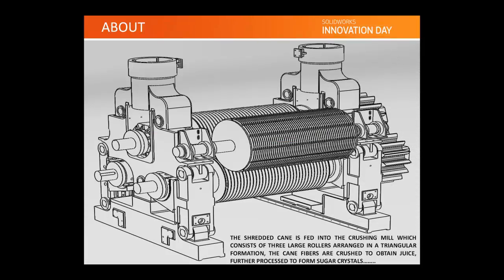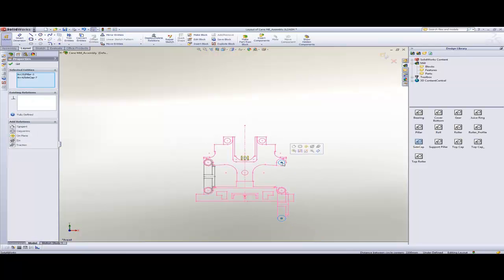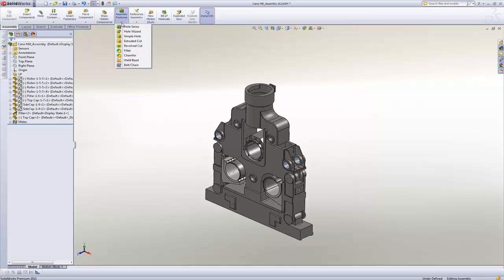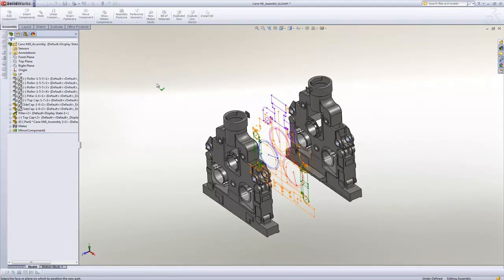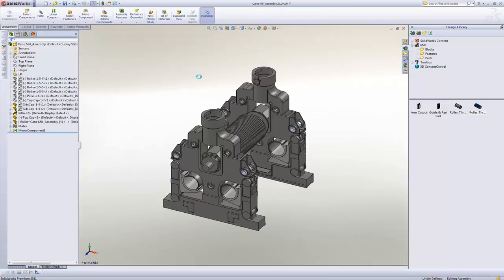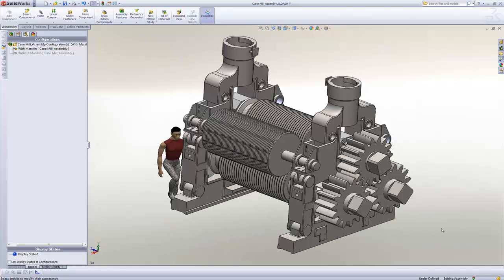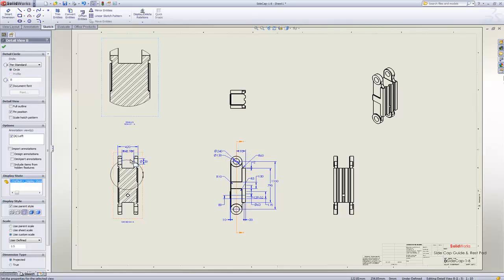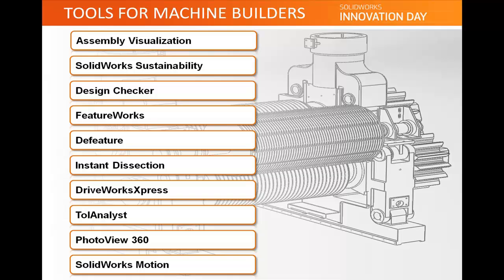Migrating 2D users to 3D (The Video shows how 2D Users migrate easily with help of SolidWorks)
The Video shows how 2D Users migrate easily with help of SolidWorks.
Also See how easy to build machines in SolidWorks